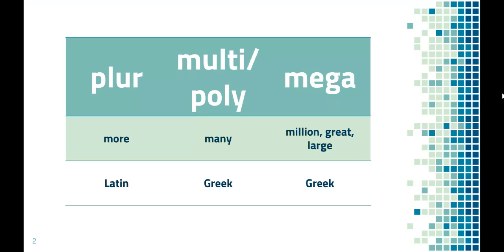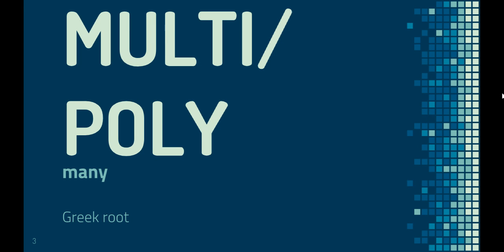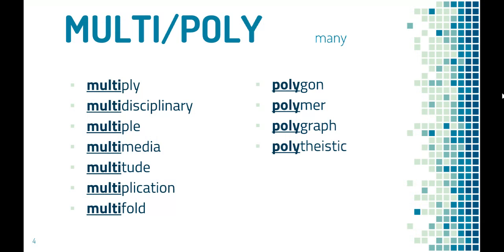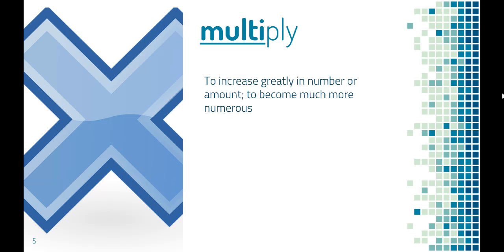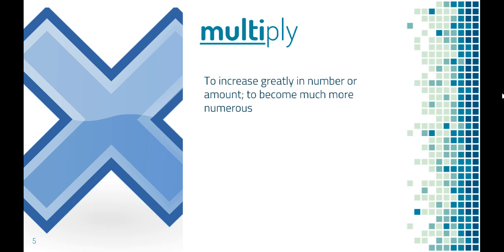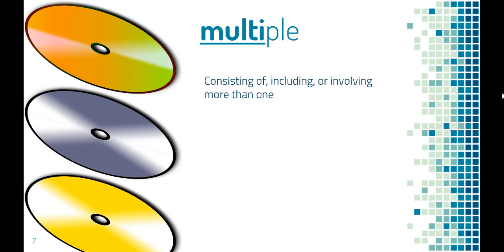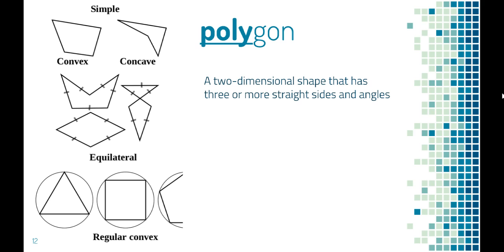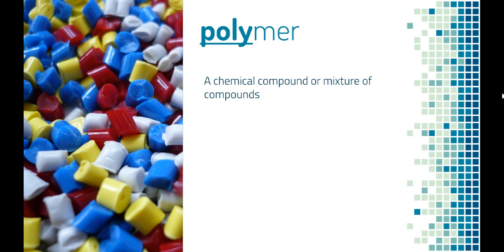GLR - List 10 multi/poly